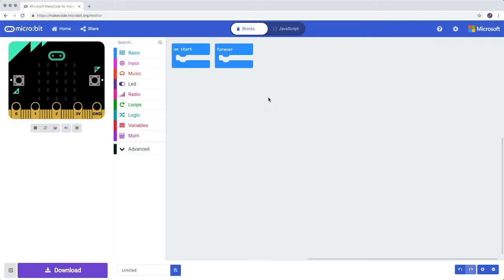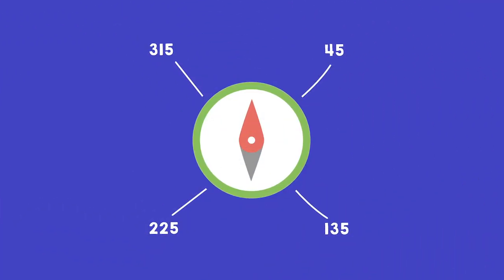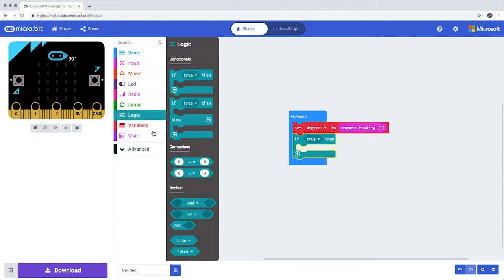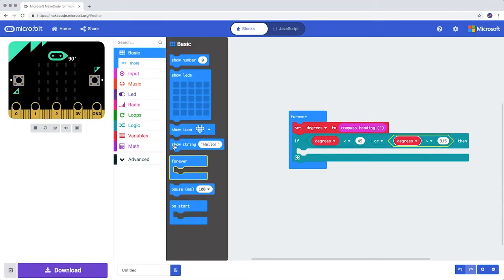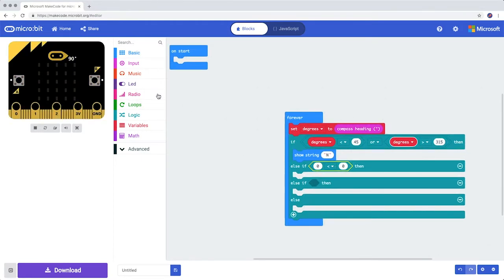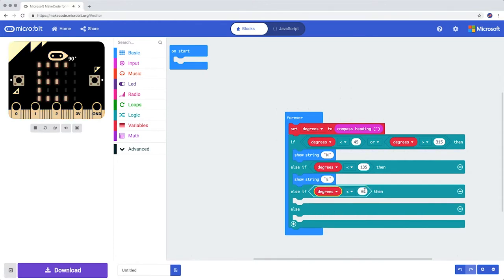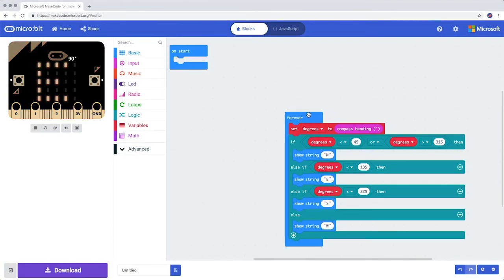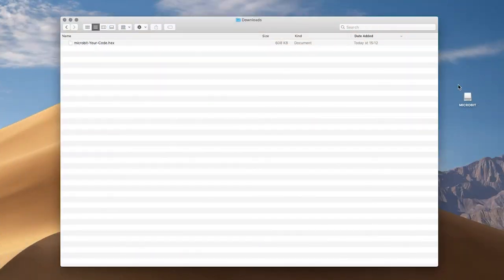Make a Digital Compass | Inventing With a Microbit (Part 4/5)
Never get lost again! Code a digital compass with your Micro bit.